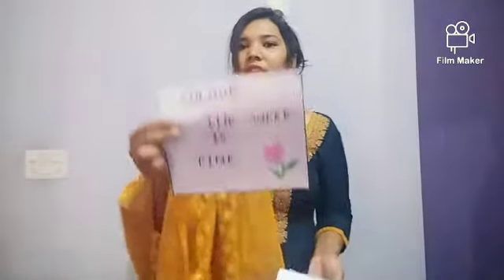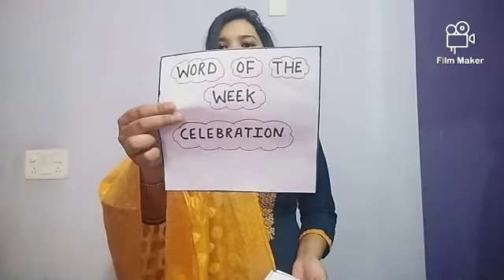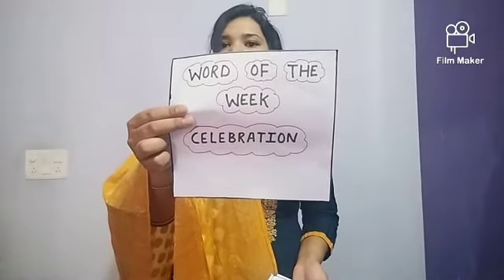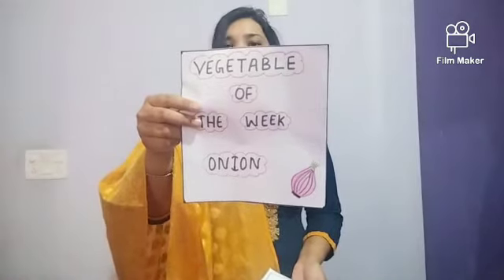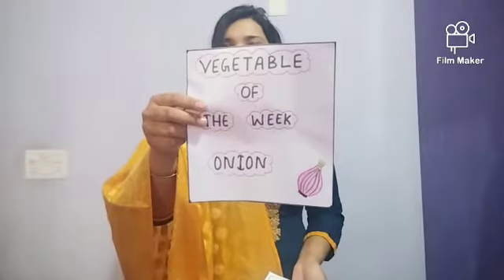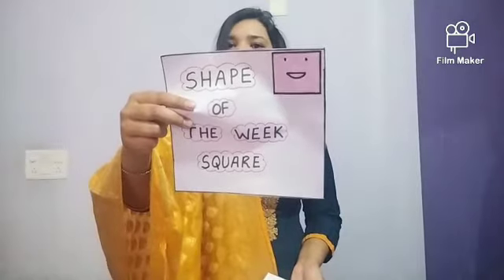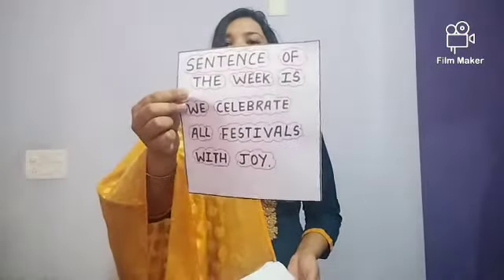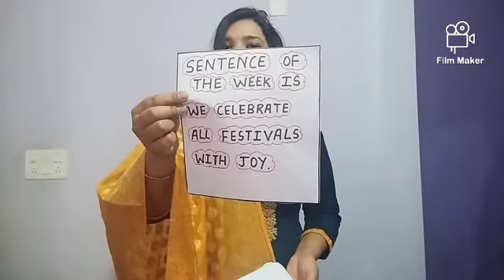Computer hardware (Activity)...Class -1st to 7th....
In this video, we will help you to learn about basic computer knowledge. All the computer-related problems will be solved in this channel. we have made a playlist of basic computer knowledge.